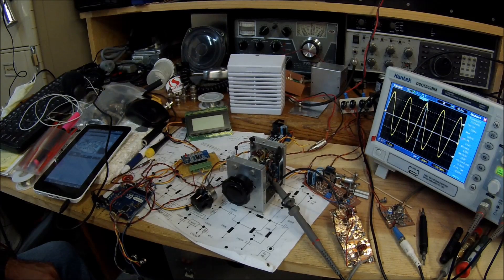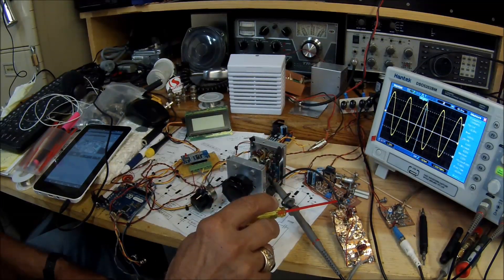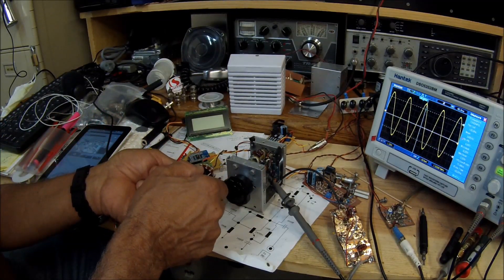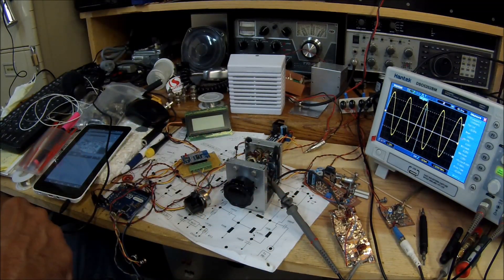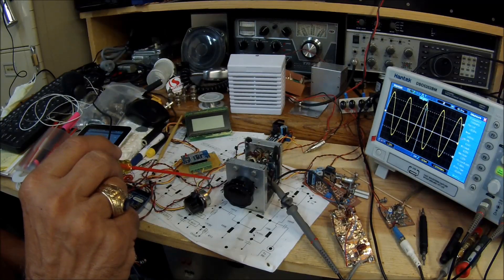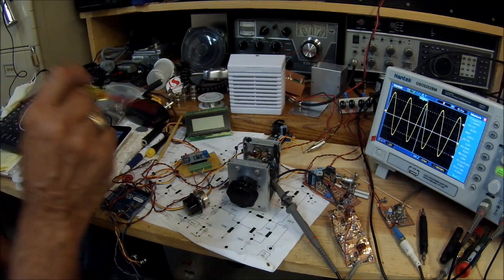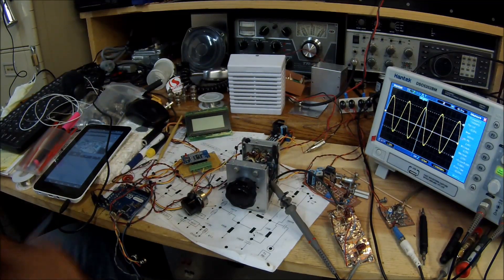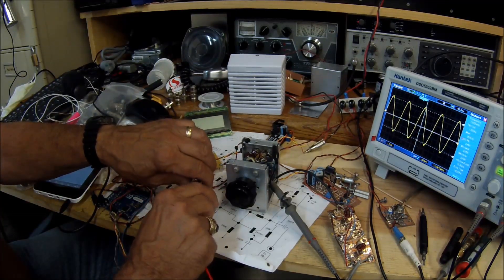Lets Build Something Part I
This video is Part I of a Joint Project by N6QW and KK6FUT that starts with a basic Direct Conversion Receiver and progress to a full fledged QRP SSB Transceiver. The project is aimed at the newbie so that the necessary skills are developed to undertake a more complicated project.

This is just a proof of concept video and the documentation will be forthcoming in future QRP Quarterly articles jointly authored by KK6FUT and N6QW.